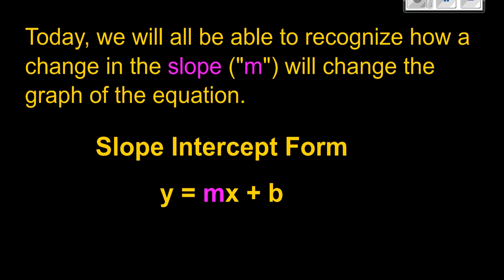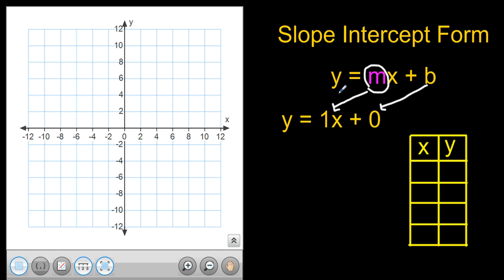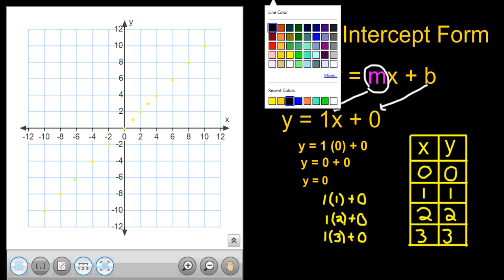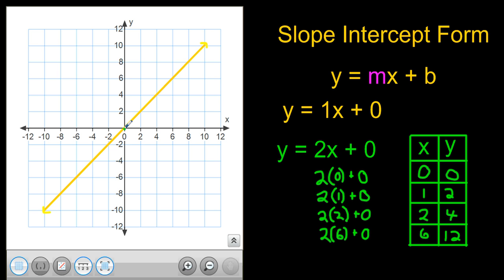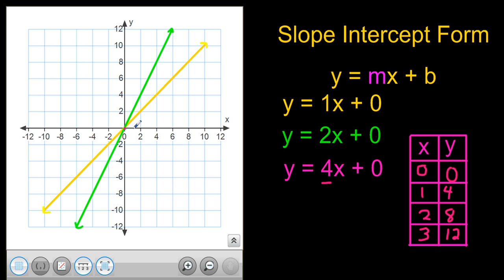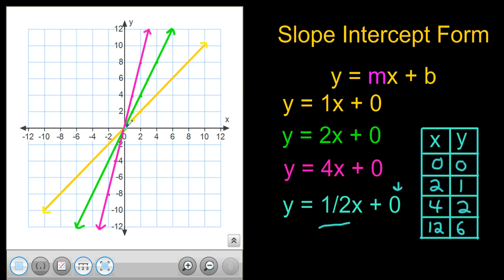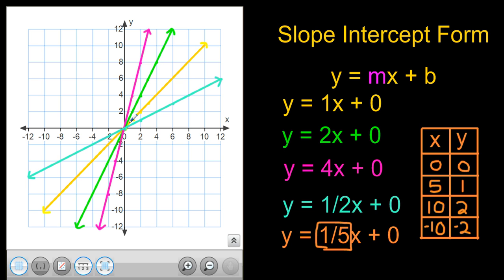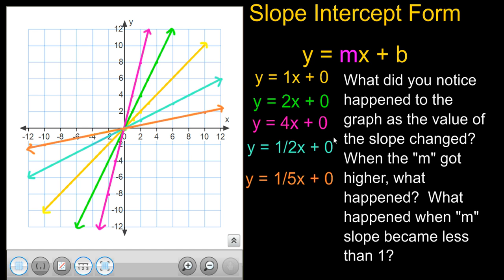Slope Intercept Form Slope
An examination of how a change in slope affects the graph of an equation.  Specifically, we examine the positive slope in this video.  Slope is greater than 0.